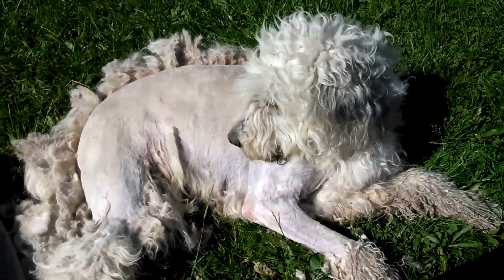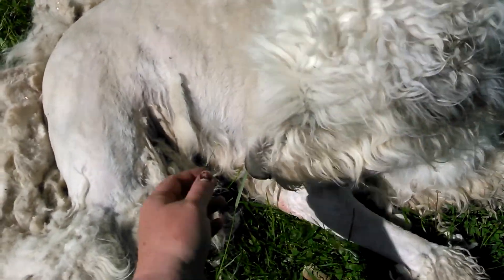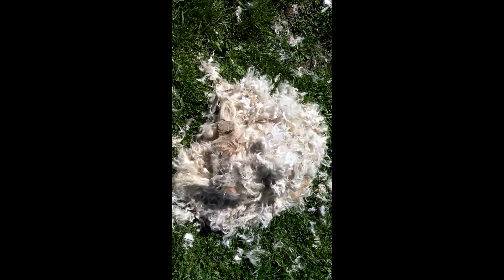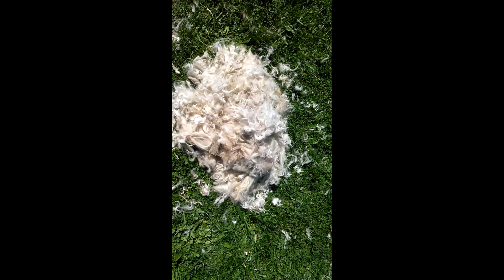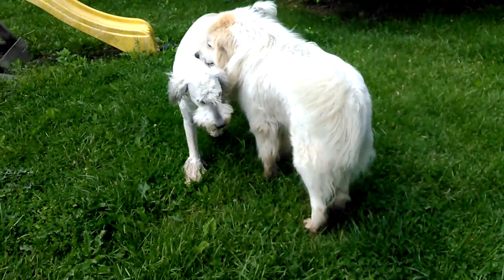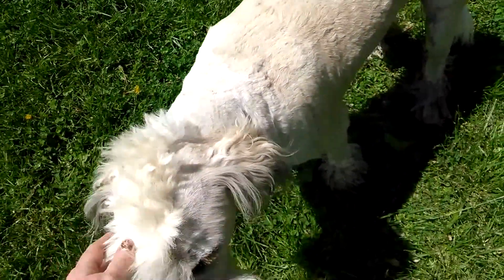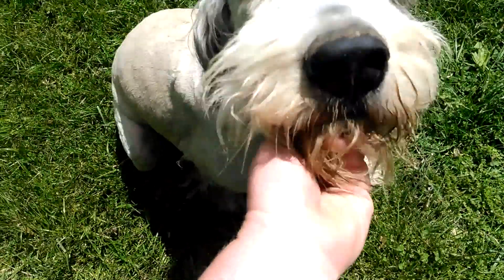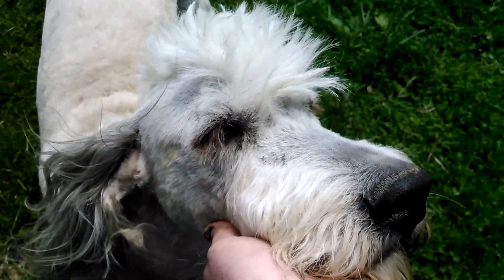Mia's yearly haircut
Here is a new video of mia and her yearly haircut!